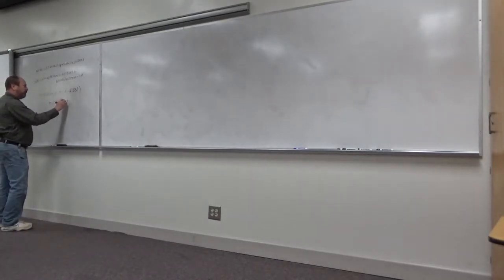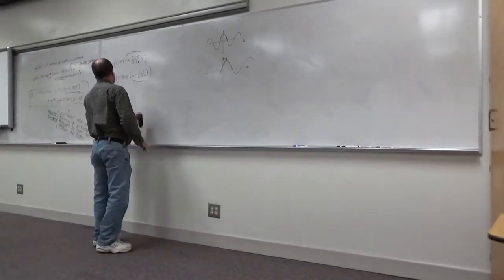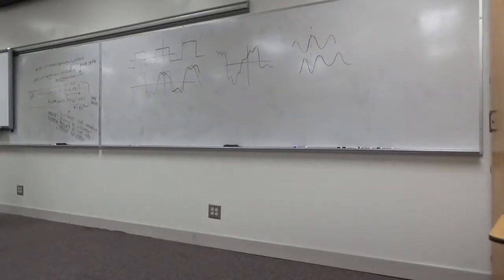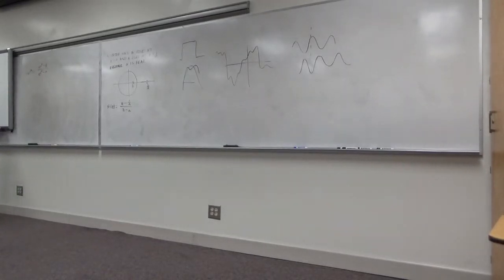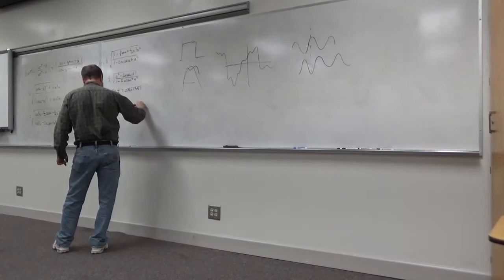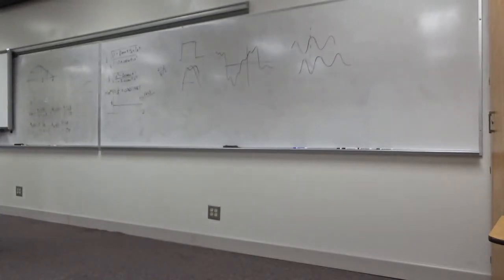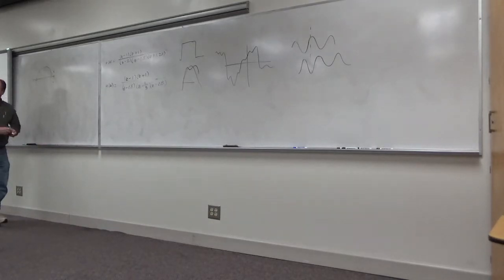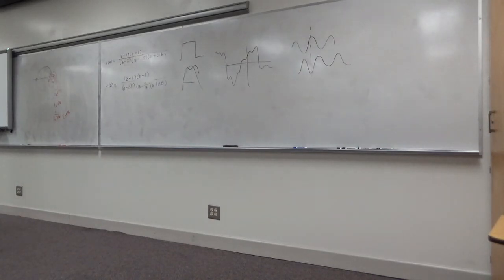June 13 lecture p1